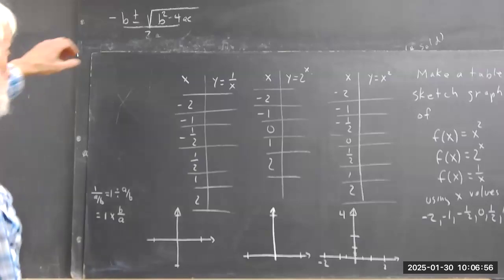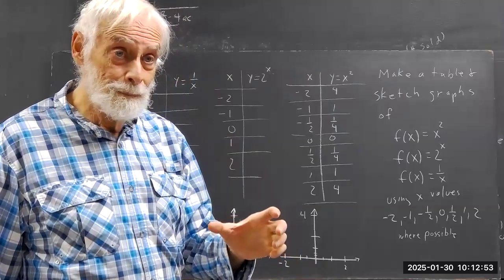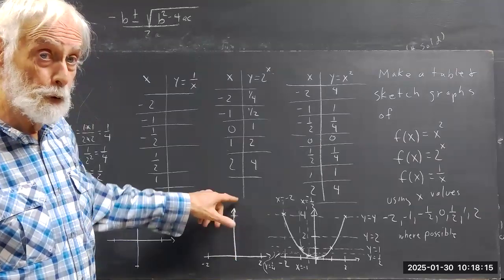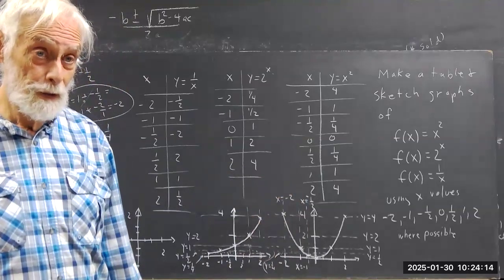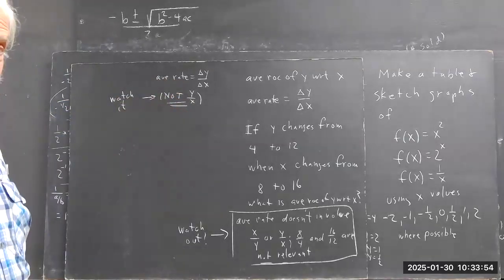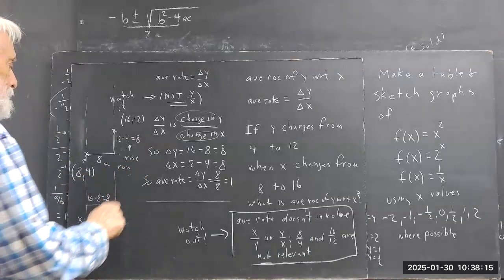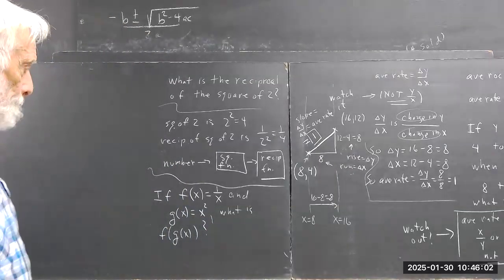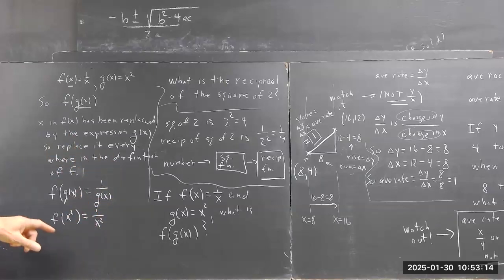dagM61_250130__graphs_of_toolkit_functions_by_calculating_coordinates__rate_of_change__composites_44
We graph three toolkit functions by making a table and plotting points.  We see that the result looks just like the graphs we have constructed without using numbers, with x scales from -2 to 2 and y scales either from 0 to 4 or, in one case, from -2 to 2.
We spent a fair amount of time on the arithmetic of dividing fractions and evaluating negative powers of relevant numbers, and on the fact that some of the values we might otherwise wish to calculate either don't exist or are impossible to calculate by hand without at least knowing first-year calculus.  We leave the corresponding x values out of our table.
We also continued our discussion of rate of change and how it is related to a graph, emphasizing common misconceptions about the meaning of the definition.
Finally we considered composite functions, especially the process of obtaining a formula for f(g(x)) if we know the formulas for f(x) and g(x).